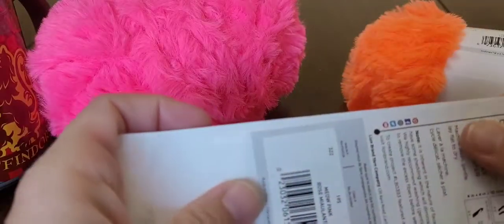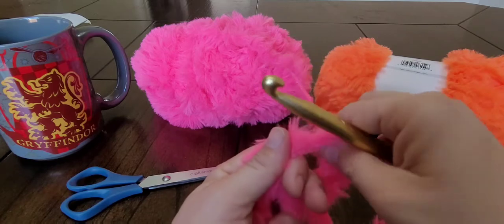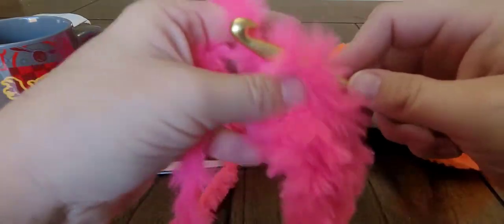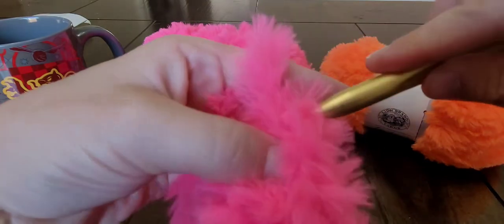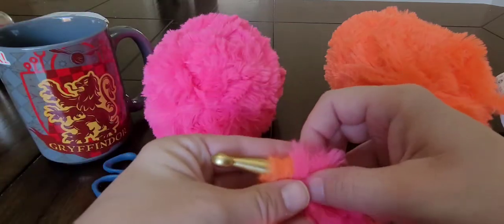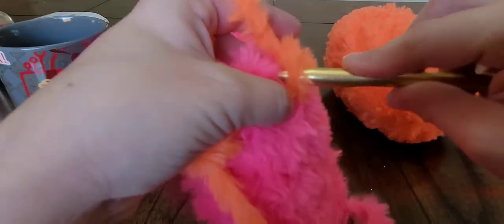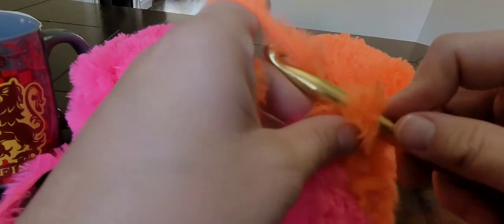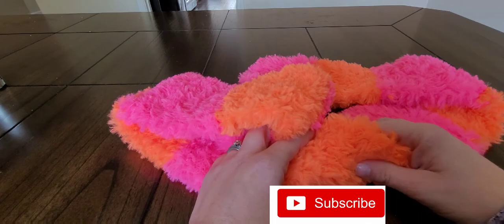How to Crochet Easy Scarf Pattern Single Row Repeat- Go For Faux Fun Yarn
How to crochet easy scarf pattern using the Lion Brand yarn Go For Faux. I made my daughter a soft crochet scarf in bright fun colors! I used just the single crochet stitch for this scarf.

Lion Brand did not give me this yarn, and any opinion I express in this video is my own.

If you make this or any other project you'd like to share with me tag me in Instagram @micaelaanne84

Large Size Hooks including N

Lion Brand Go For Faux